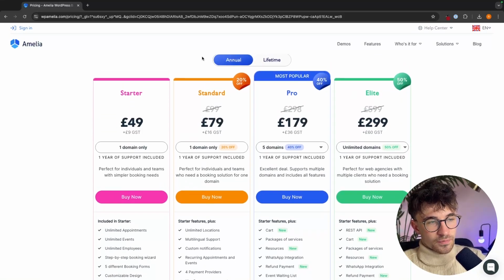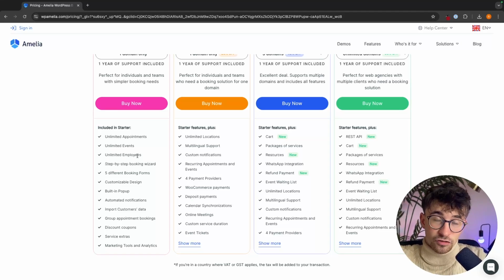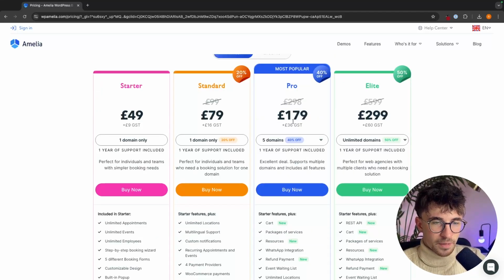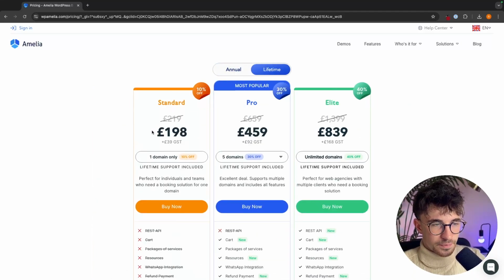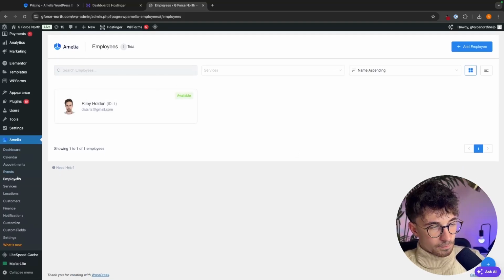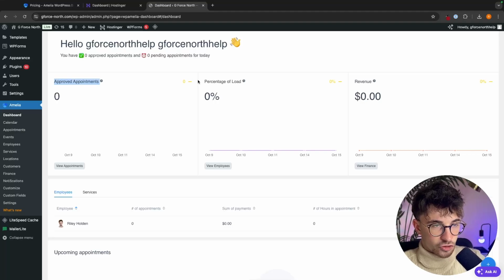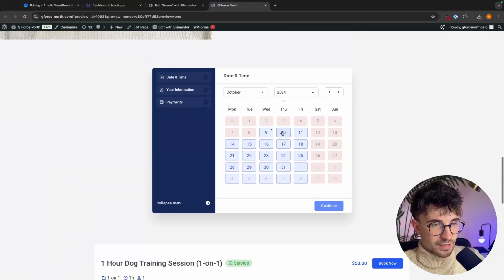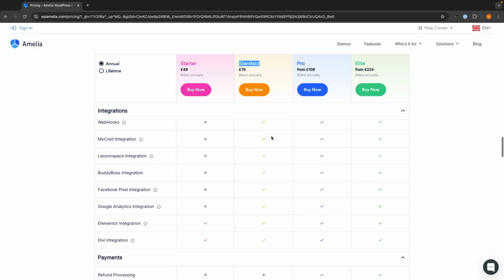Amelia Booking Plugin Review: Pros, Cons, and Features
In this video, I provide an in-depth review of the Amelia Booking Plugin for WordPress. Discover the pros, cons, and key features of this popular booking system, and find out if it's the right solution for your business. From appointment scheduling to payment integration, I'll cover everything you need to know before making a decision.